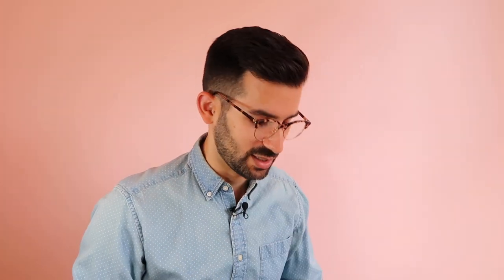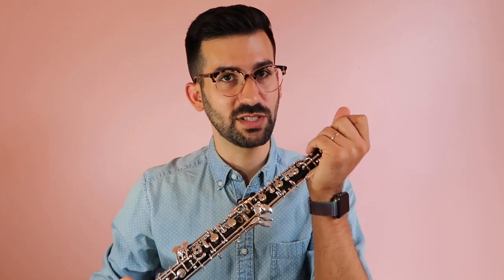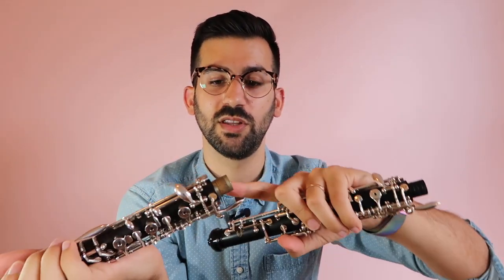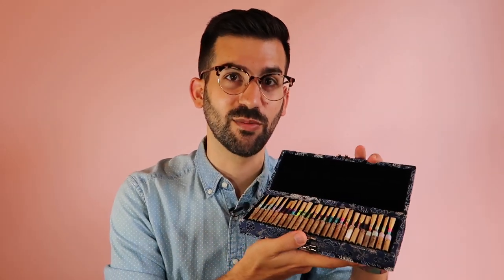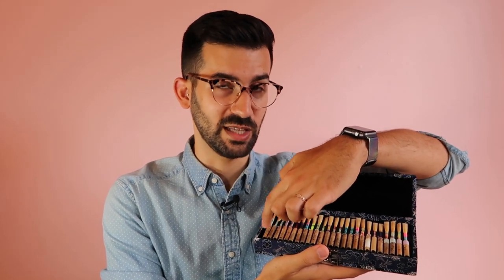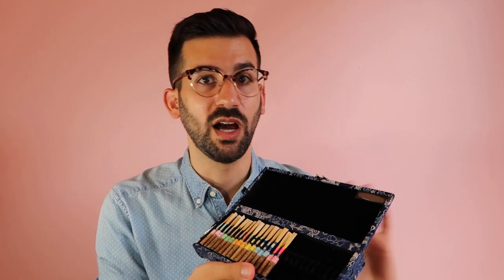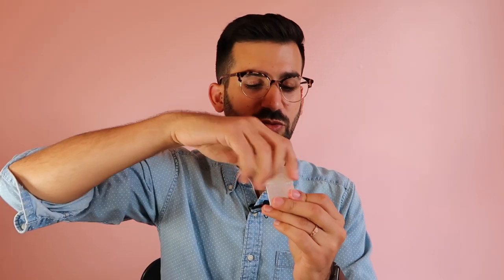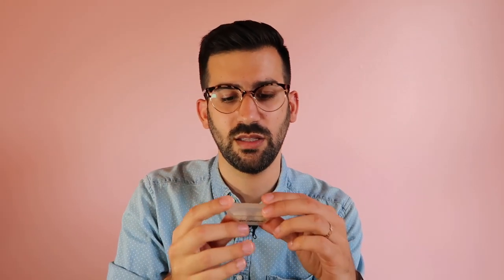What's Inside My Oboe Case?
Hello oboists and oboe fans! In this week's video I open up my oboe case and show you what's inside! Here are all my *must-haves* while on the road or at a gig!

~Resources~